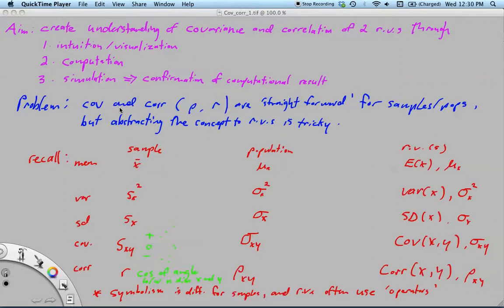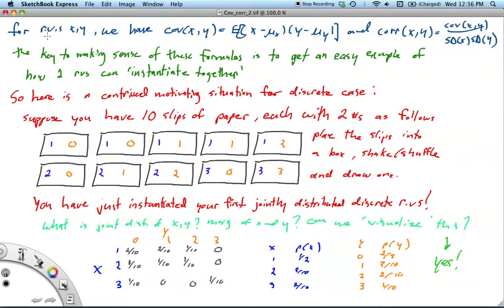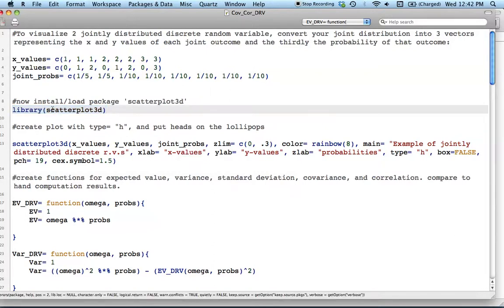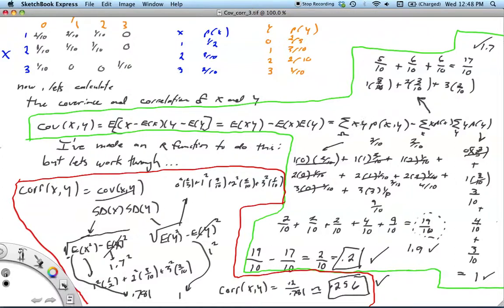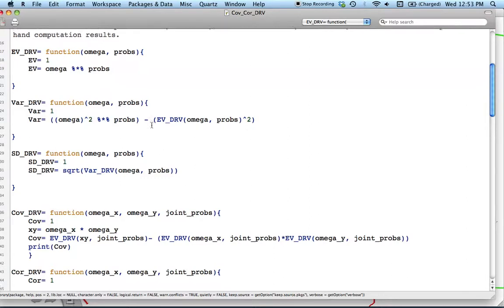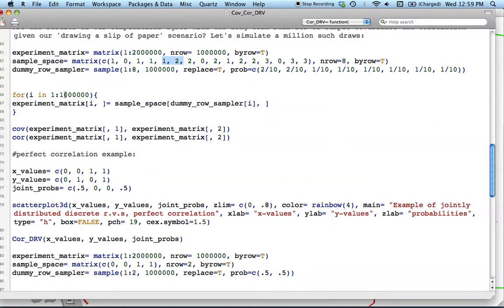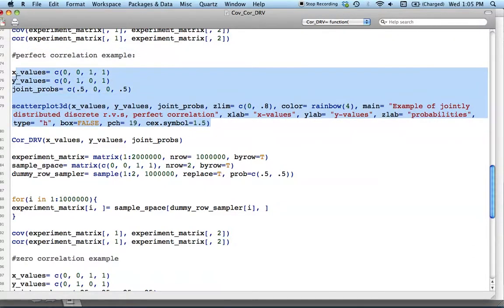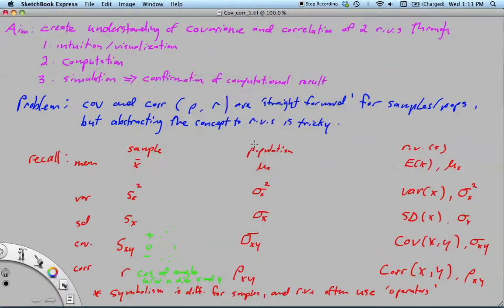covariance and correlation of jointly distributed discrete random variables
a look at the basic theory behind covariance and correlation for random variable, plotting in R, simulation using R, examples